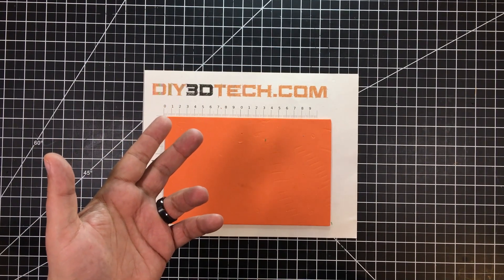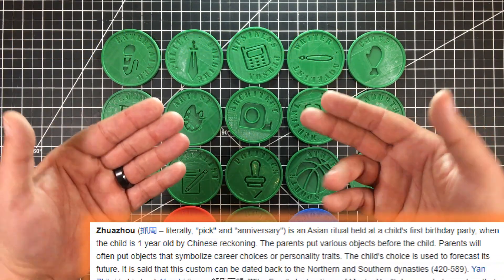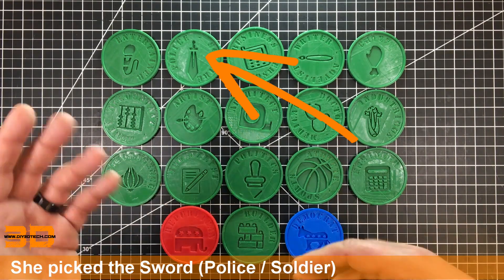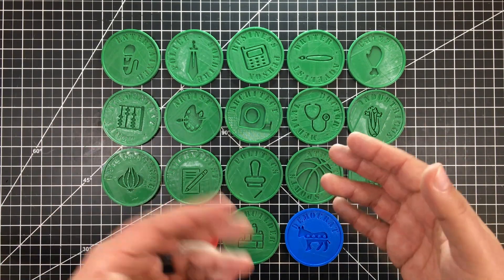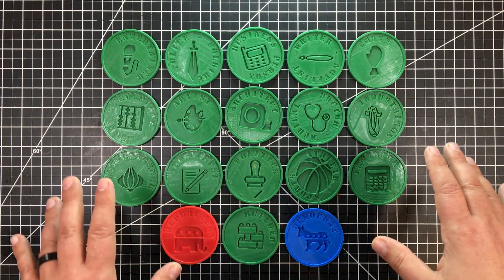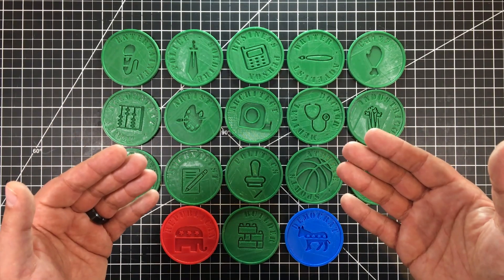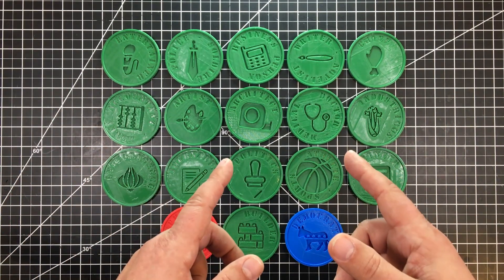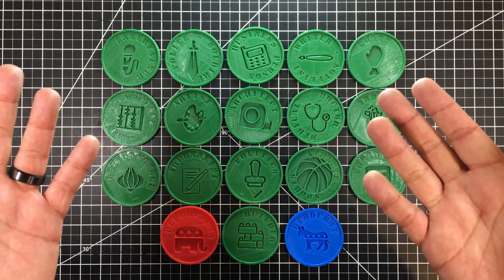Design Talk - Predicting the Future with 3D Printing and Zhua Zhou!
In this episode, we will be talking about the design concepts we used to create these Zhua Zhou "coins".  Yet what is Zhua Zhou you ask? Well it originated centuries ago and is a ceremonial is a mash-up of the Chinese words for “pick” and “first anniversary” and represents the “birthday grab” celebration, similar to the Korean “doljanchi” and Vietnamese “thôi nôi.” A variety of (safe) symbolic objects are laid out in front of the baby for it to grab, indicative of potential future careers, and whatever the baby reaches for and plays with could be in the cards for your baby’s employment prospects. It’s also said that the item chosen might indicate future personality types.

With this, instead of "objects" we have designed a set of "icon" based coins yet when we are talking a 1 year safety is important and we discuss the design I ideas used in creating these coins.

CAUTION:  These coins are NOT intended as toys especially if left unattended with the child, nor is this video meant to be an all inclusive list  design concepts for created infant or child toys and use of these files or ideas  at your own risk.